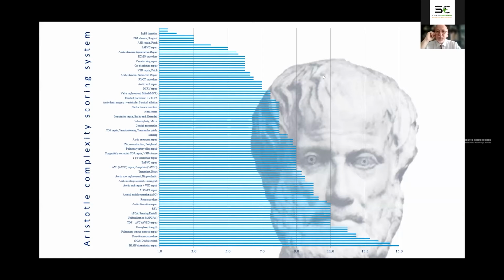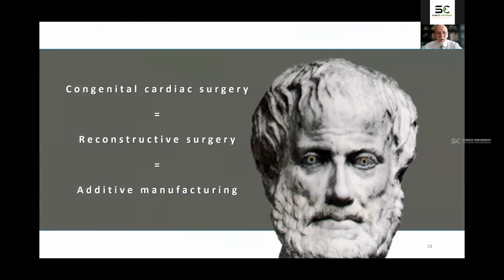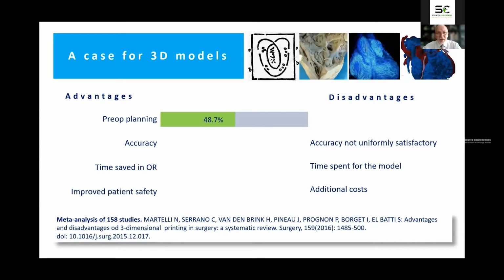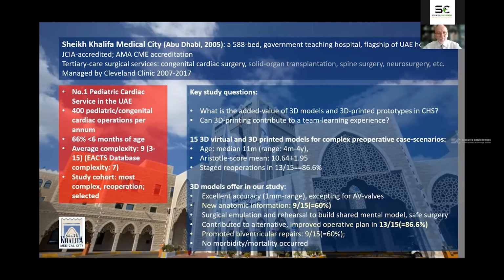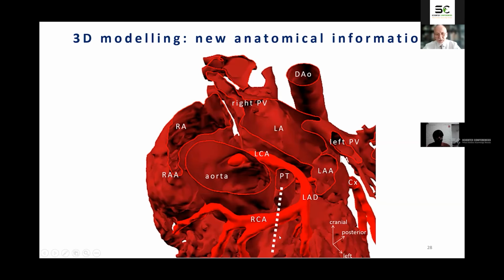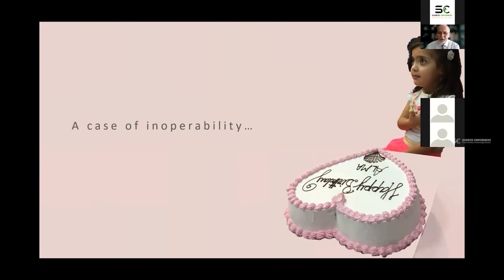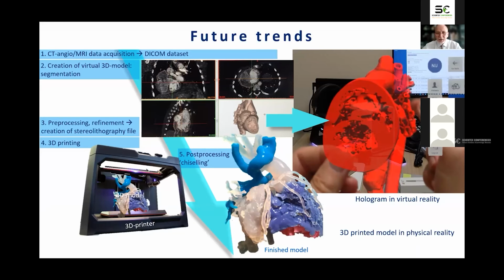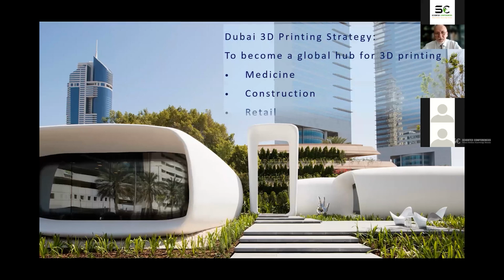Three-Dimensional Virtual And Printed Prototypes In Complex Congenital And.....| Pediatrics 2021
Presentation Title : Three-Dimensional Virtual And Printed Prototypes In Complex Congenital And Pediatric Cardiac Surgery
Speaker Name: Laszlo Kiraly

The International Webinar on Pediatrics and Neonatology was Organized by Scientex conferences during November 22-23, 2022 focused on the theme “Emerging modernization in Pediatrics and Neonatology – A cure for the children” Our goal is to bring together worldwide distinguished academics in the field of Pediatrics and Neonatology to exchange and share meaningful experiences of various treatment procedures for the cure of children